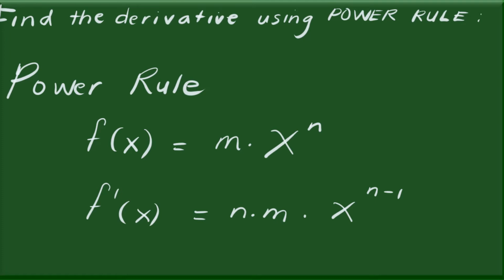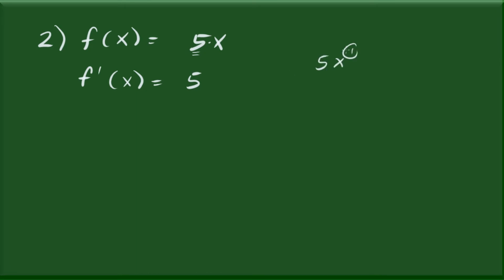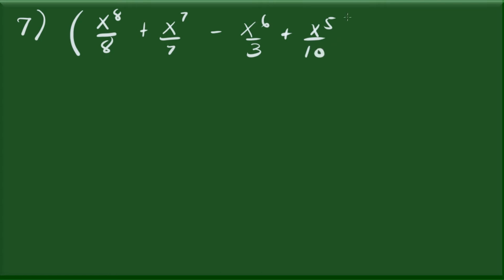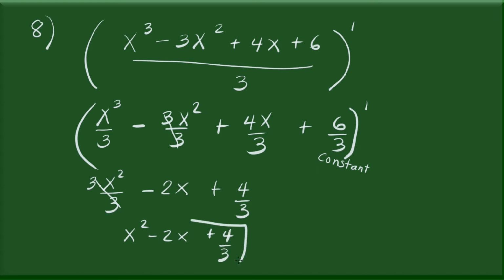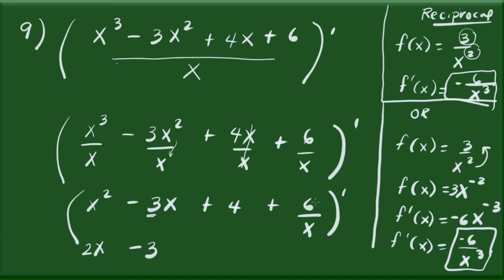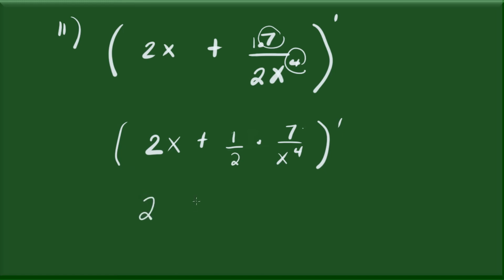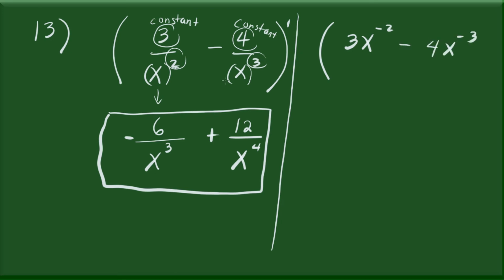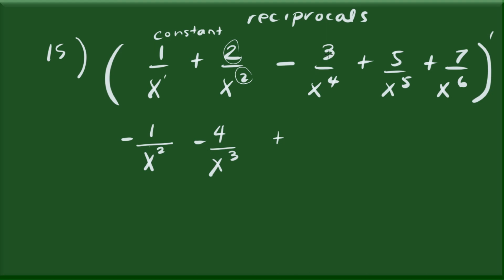Power Rule for Derivatives Made Easier (Part 1) | Calculus Exam Mastery Review Tricks(50 Examples)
This video features 50 Derivatives Calculus examples using the Power Rule (Part 1) that is made easier to understand.  This video is ideal as a Calculus Exam Mastery Review preparation. It focuses on how to take the derivative (dy by dx, d by dx, dy/dx, d/dx) of any function using the Constant Rule and Power rule. This is an excellent foundation before studying Reciprocal Rule, Quotient Rule, Chain Rule and Product rule. It explains what the Power rule is and helps you understand how to use the power rule formula in evaluating and simplifying the differentiation process. The explanation includes easy step-by-step process on how to find the differentiation of different types polynomial functions, exponential functions, logarithmic functions, trigonometric functions, and rational functions of varying difficulty and incorporating some shortcuts and tricks for easy calculation This video tutorial is an excellent review preparation for your Calculus Exam, test or assignments. After watching the video, you will find the the derivative algorithm as easiest as it could be and how to take derivative is no longer an abstract concept.

This video features 50 examples of varying difficulty, from easy to a more complicated problems of derivatives using Power Rule. It is comprehensive and complete. Every question is explained step-by step and gradually push to a more difficult questions with accompanying shortcuts. The goal of this video is help Math students achieve mastery of the derivative using power rule and consequently increase their self confidence in a Calculus class. This video is ideal to help everyone watching gained solid foundation of the basic rule of differentiation as a good preparation for the next rule of differentiation or derivative.